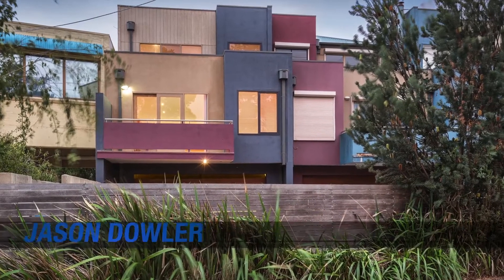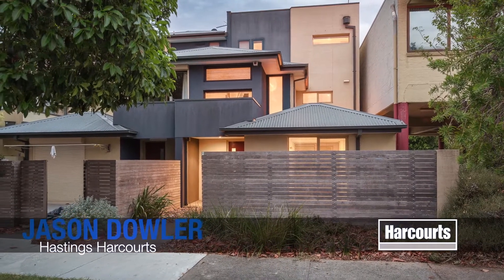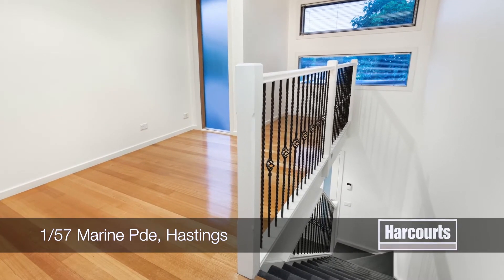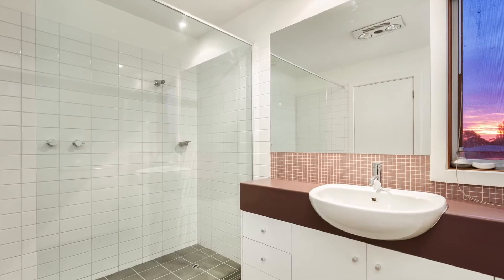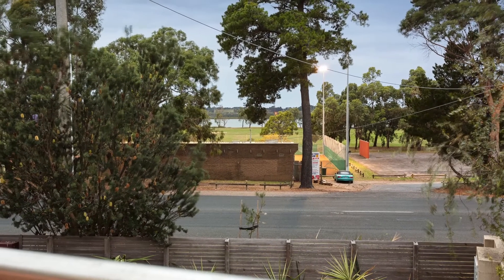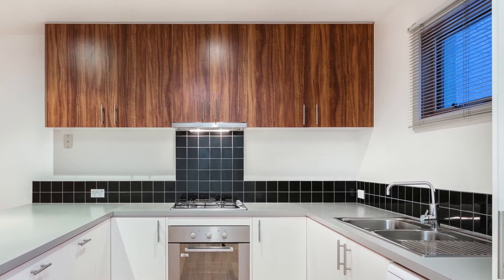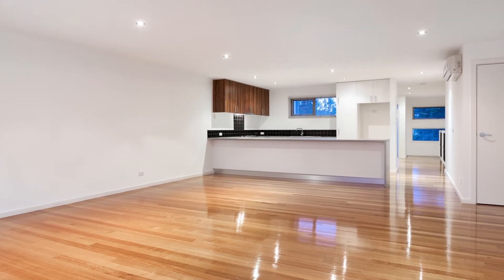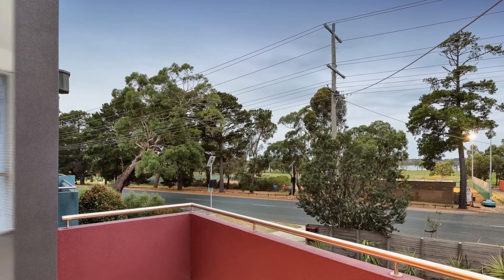OpenHouseTours Video for 1 at 57 Marine Pde, Hastings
OpenHouseTours Video for 1 at 57 Marine Pde, Hastings - Presented by Jason Dowler Hastings Harcourts.